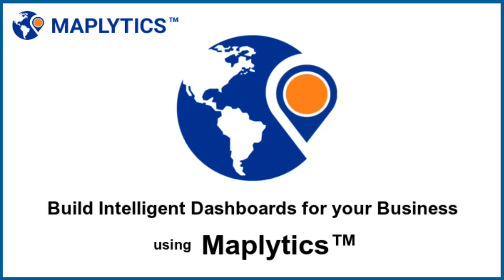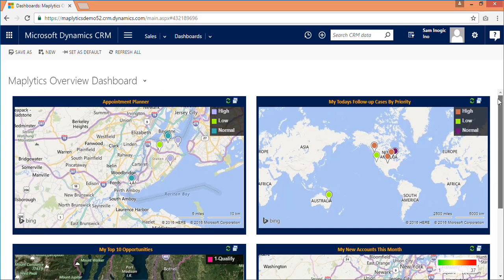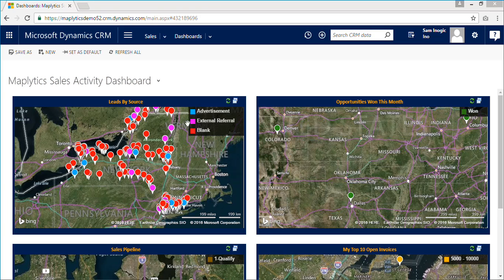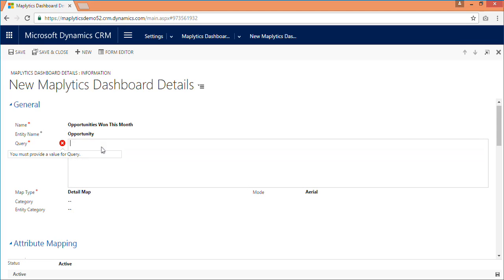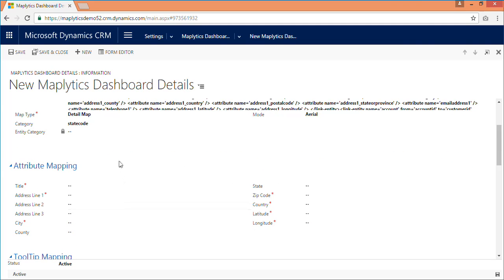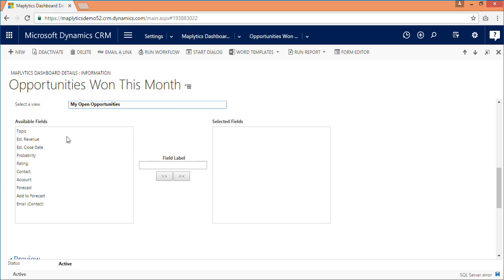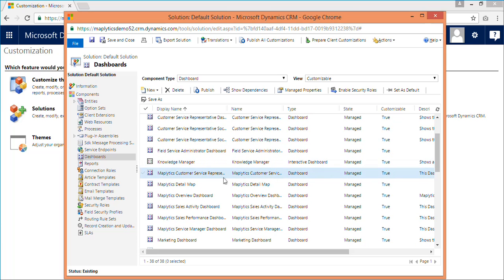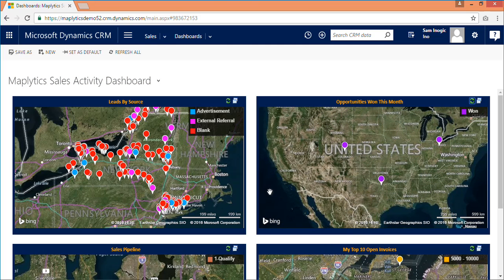Create Maplytics Dashboards in Dynamics 365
Analytical dashboard is an important approach to get crucial business metrics at a single glance. This video explains about Dashboard feature of a well-known mapping solution for Dynamics CRM, Maplytics™. It will show how dashboards let you know what is in Sales pipeline and helps to visualize the performance.